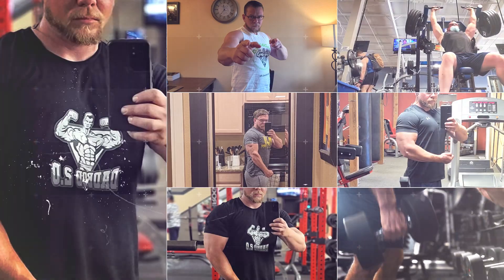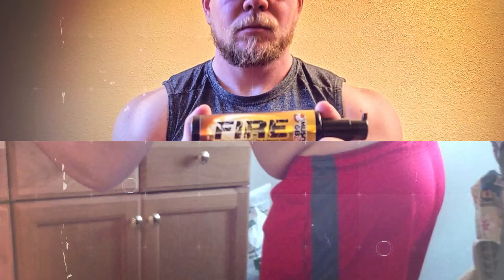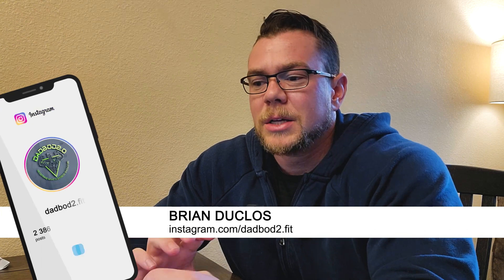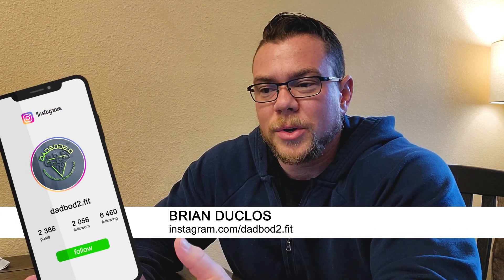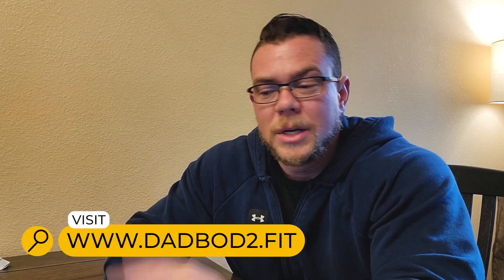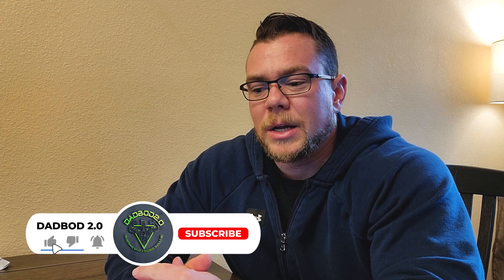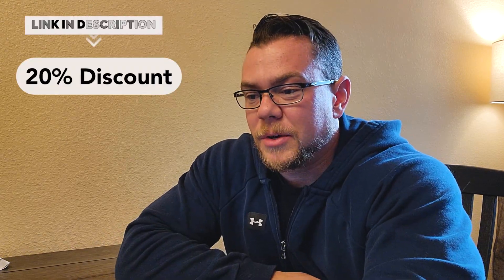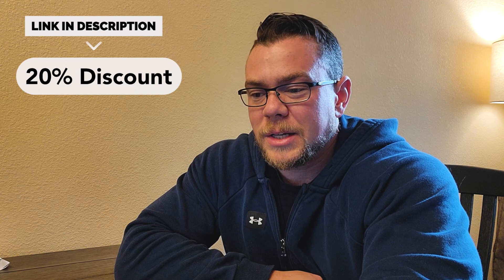Sourcing of SARMS and PCT (Post Cycle Therapy) 💪🔥🏋️‍♂️ 🧪🔬Sources⏬️ 👉 sarm.info 🧪